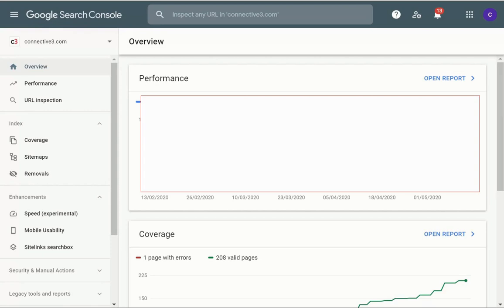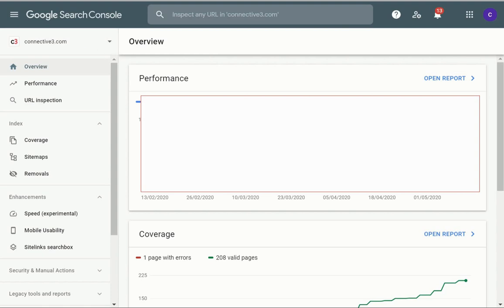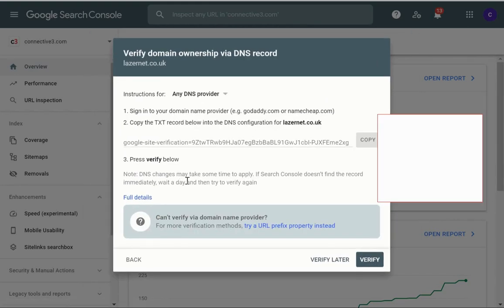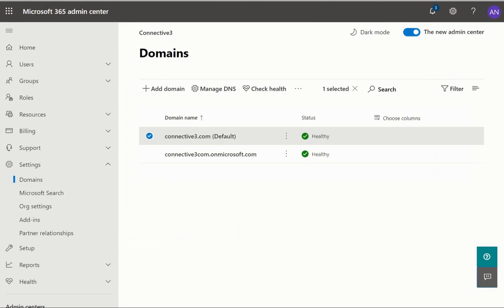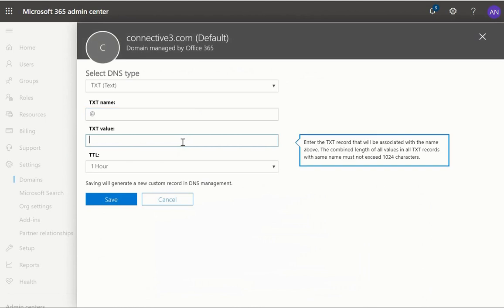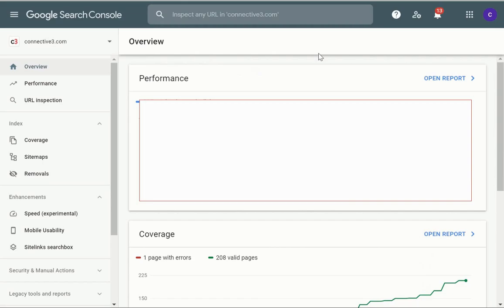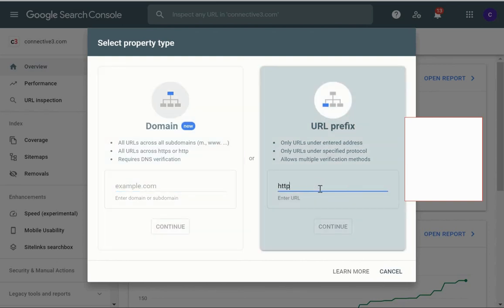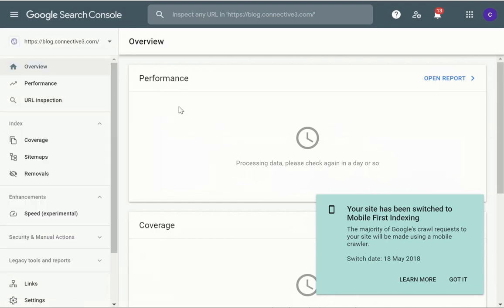Google Search Console - Domain Verification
This tutorial explains how to set up your Domain Verification in Google Search Console. With a step by step guide provided by Alan Ng - Technical & Insights Director of connective3. For further information on this process please head to the connective3